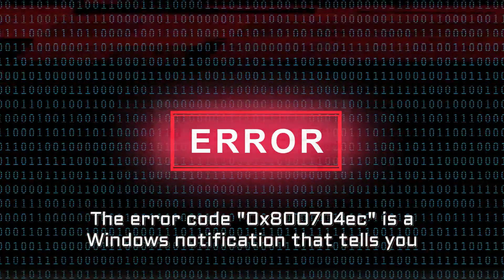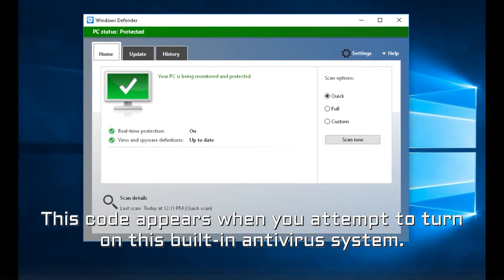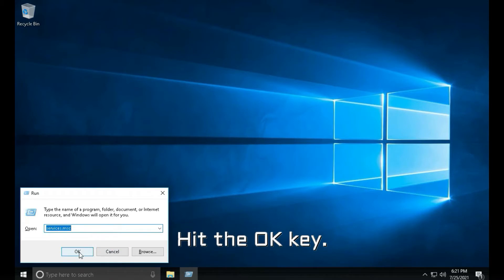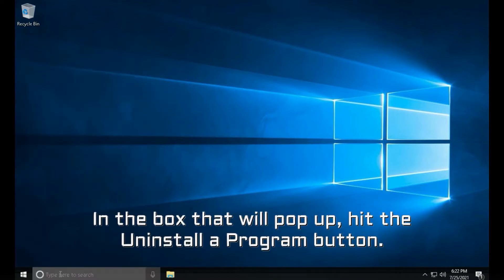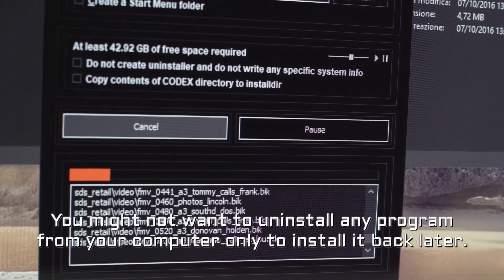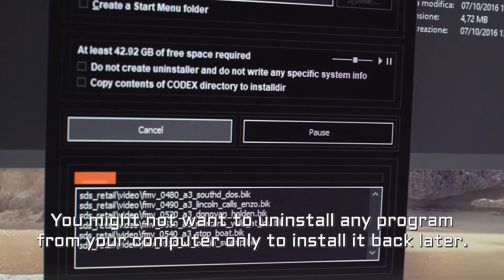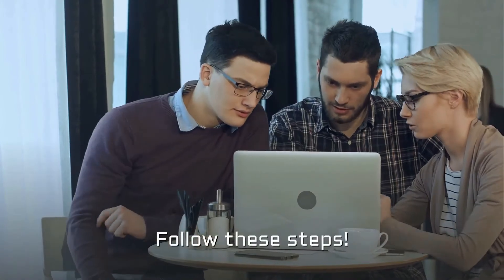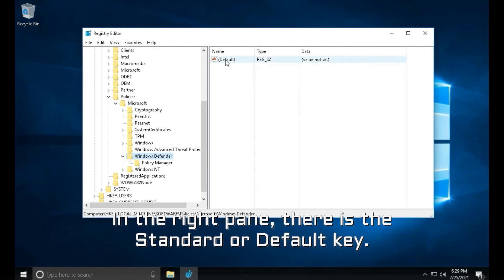5 Ways to Fix Error Code 0x800704ec for Windows 💻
The error code 0x800704ec is a Windows notification that tells you that there is a problem in your computer’s internal antivirus (i.e., Windows Defender) system. This code appears when you attempt to turn on this built-in antivirus system.

There are several reasons for this occurrence. It can be because of other third-party antivirus software, such as Norton and Avast.  At other times, the cause might be an improper installation or uninstallation of another software.

Improper system shutdown is also one of the reasons for the error code to appear. Lastly, the error may pop up if a person with little technical knowledge had deleted a necessary file in the operating system (OS) without any intention of doing it at all.

This post will walk you through the various ways to fix…